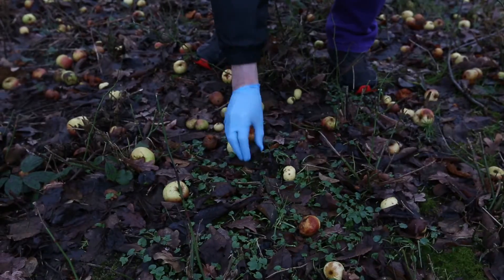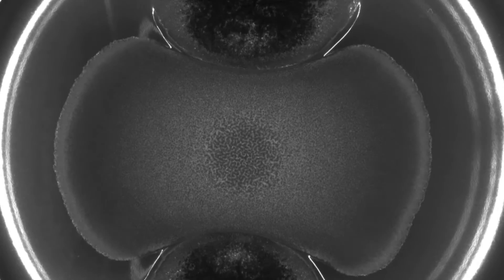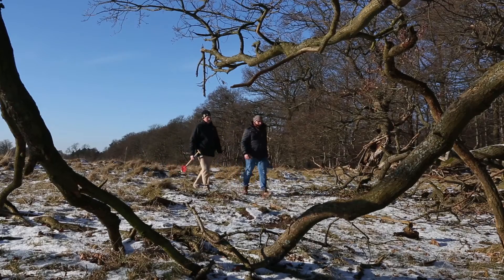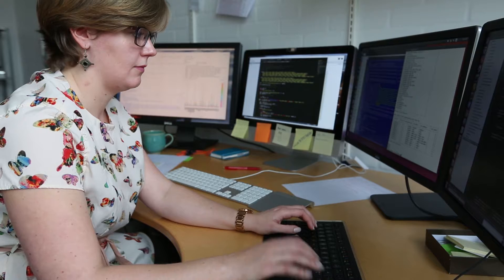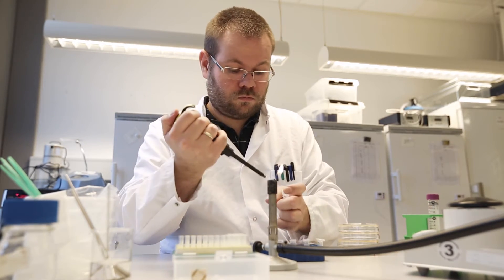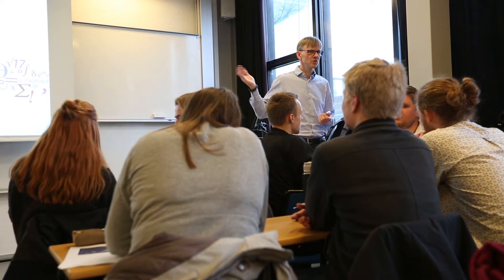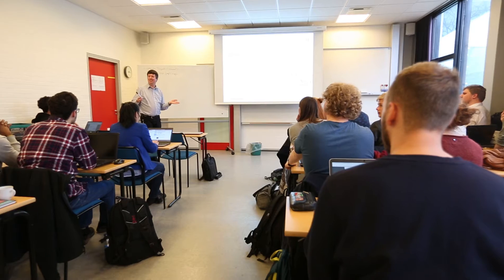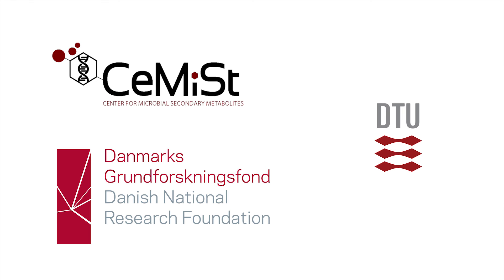DTU styrker forskning i mikroorganismers antibiotiske stoffer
Et nyt grundforskningscenter, Center of Excellence for Microbial Secondary Metabolites, CeMiSt, som skal afdække, hvorfor og hvordan mikroorganismer producerer penicillin og andre antibiotiske stoffer, såkaldte sekundære metabolitter. Centeret skaber en platform for en ny generation af forskere og i horisonten åbner forskningen både for opdagelse af fundamentale biologiske sammenhænge og for opdagelse af nye stoffer med medicinsk potentiale.